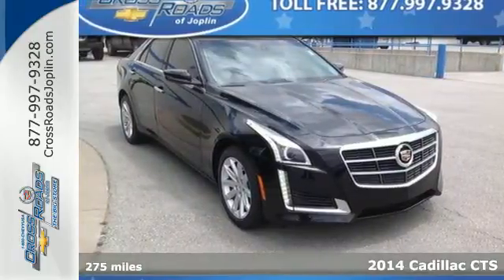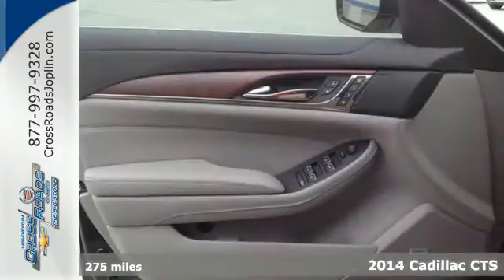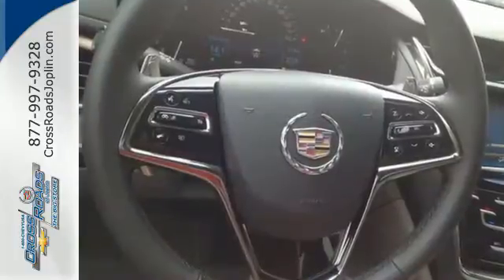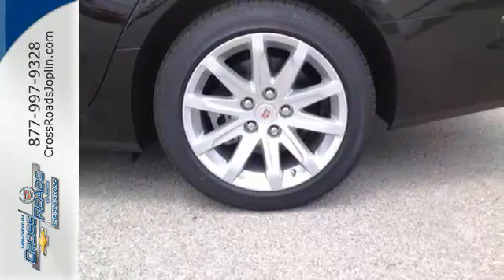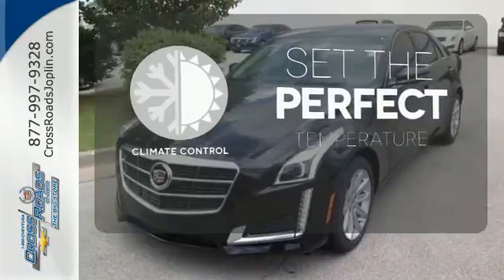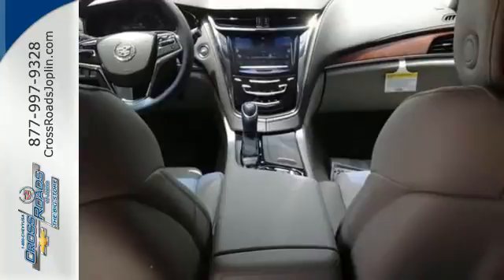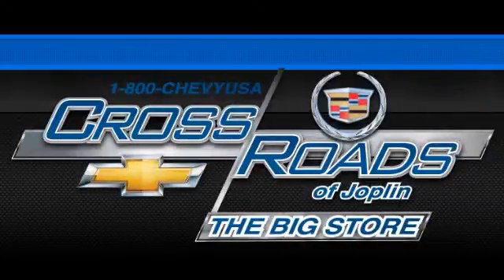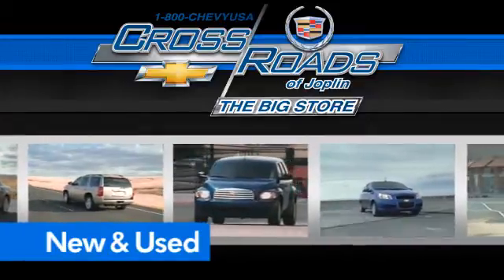2014 Cadillac CTS Joplin MO Springfield, MO #4483 - SOLD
Year: 2014
Make: Cadillac
Model: CTS
Trim: 2.0L Turbo
Engine: 2.0L Turbo I4 DI DOHC VVT
Transmission: 6-Speed Automatic
Color: Black
Stock #: 4483

Address:
4630 E. 32nd St